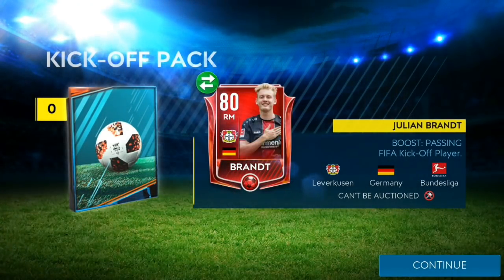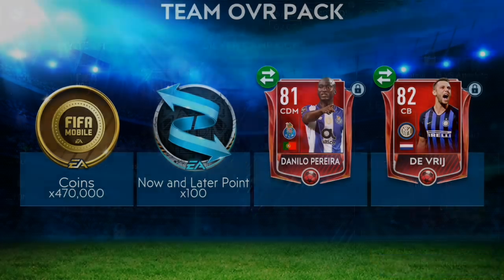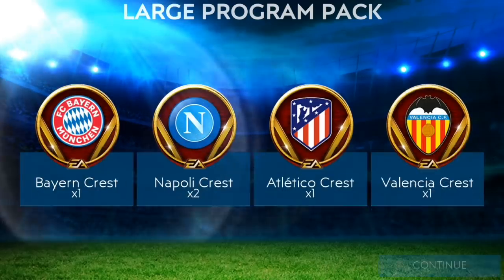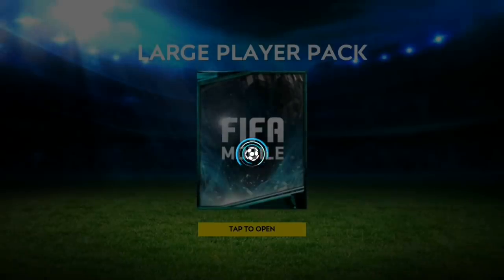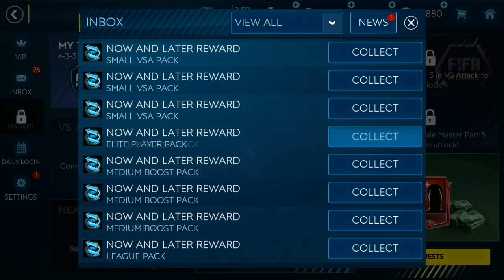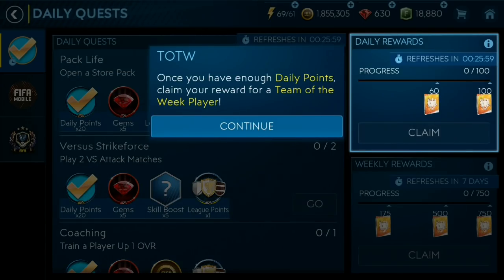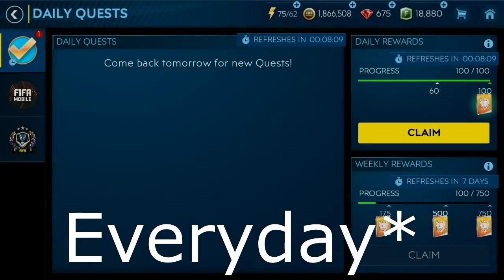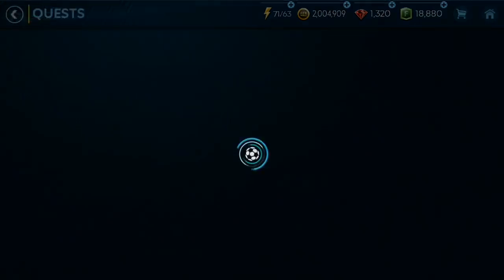S3 BEGINS | REWARDS, FIRST IMPRESSIONS AND SHORT TERM PLANS | Fifa Mobile